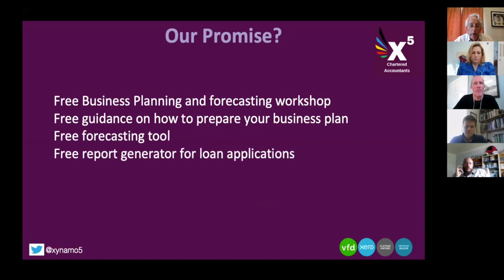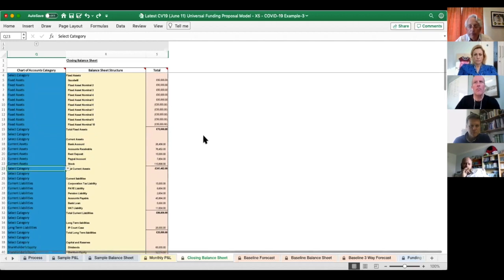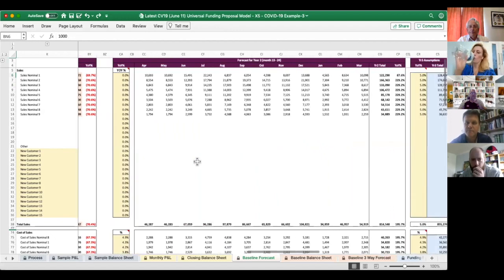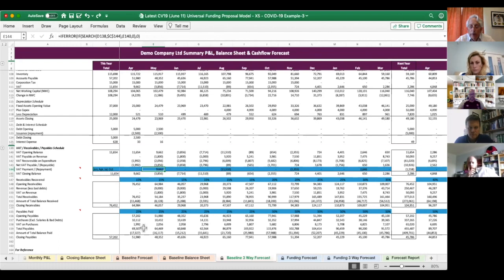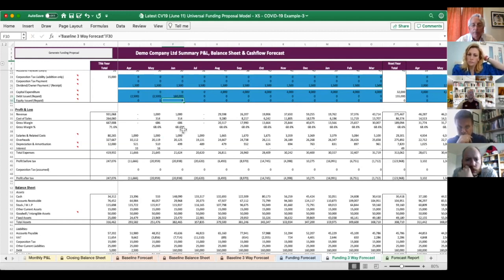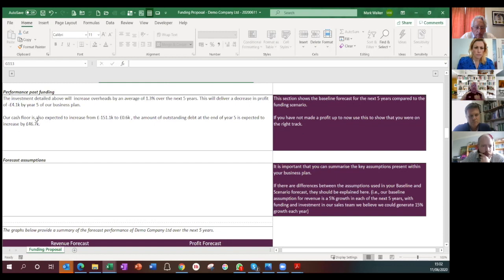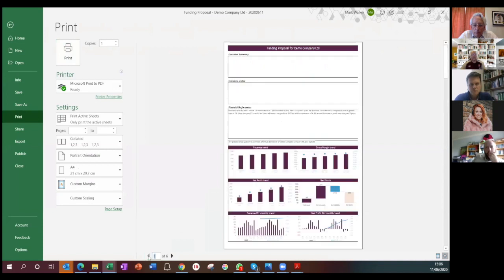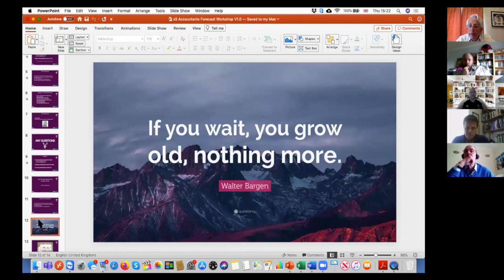How to Forecast your future - Workshop 11June 2020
This video is about how to prepare an integrated 5 year forecast